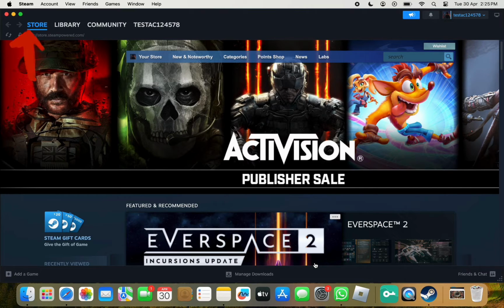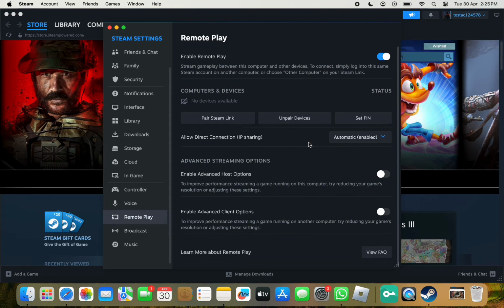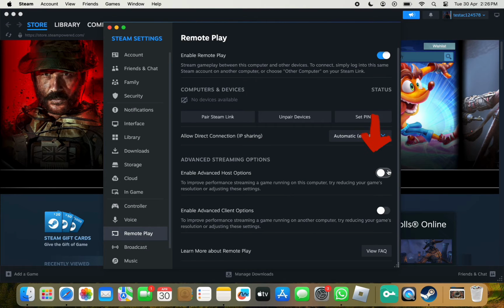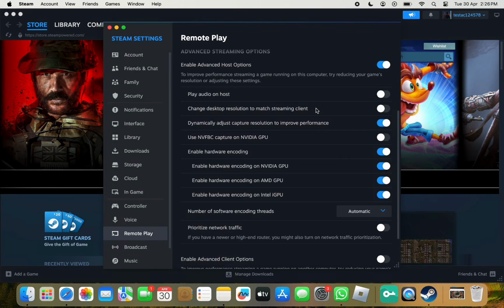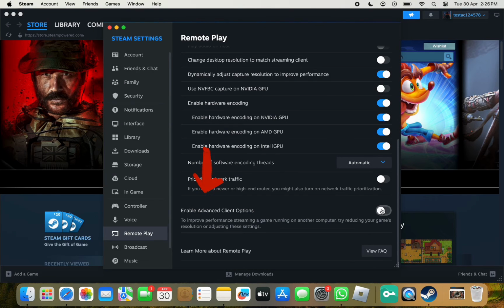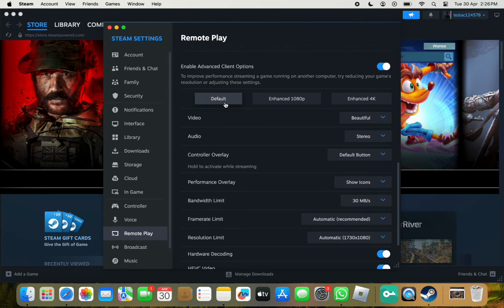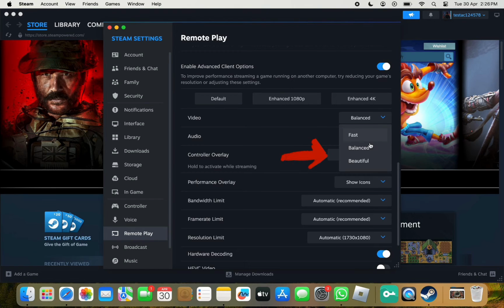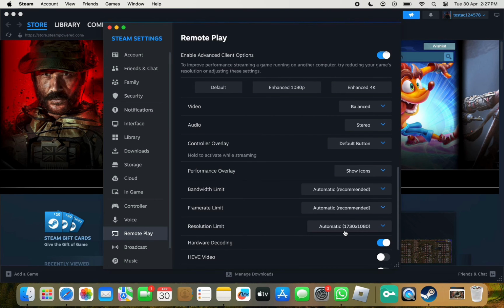How To Fix Steam Remote Play Lag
In this video I'll show you How to Resolve Lag in Steam Remote Play. The method is very simple and clearly described in the video. Follow all of the steps & you will see How to Improve Steam Remote Play Performance.